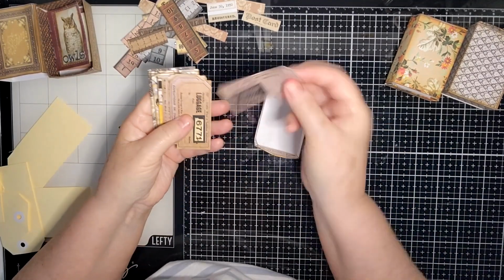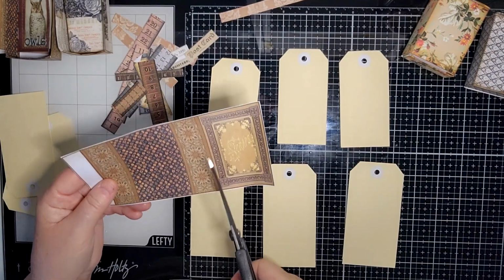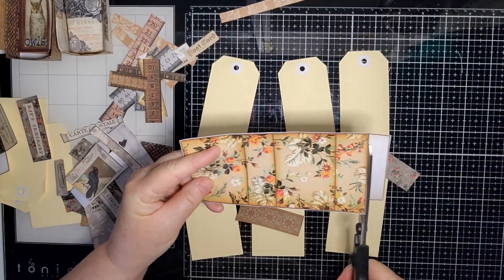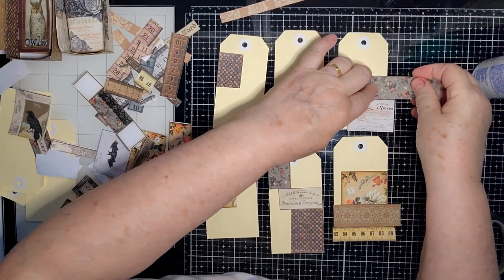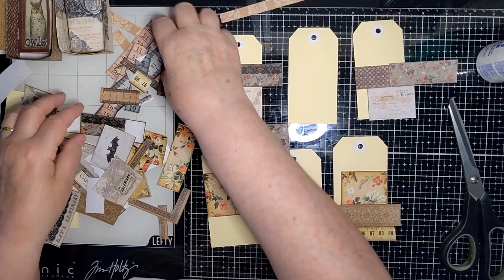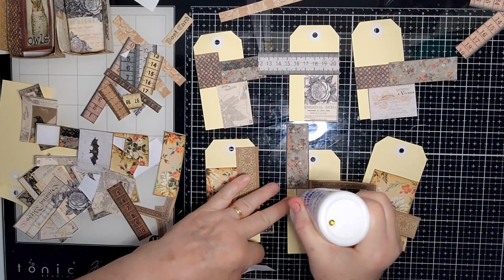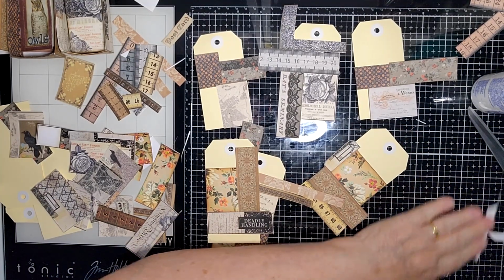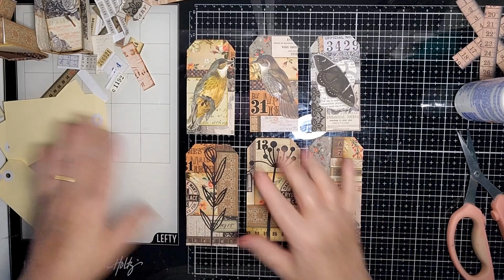Creeponjune # WhatsonmyDesk My Non-Creepy Use of the Digital KIt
Today I am sharing what I made using the digitals from Tracie Fox in her Etsy shop - Love Junk Journals. Mine is very non '-creepy as I just wanted to use the wonderful elements without the creepy aspect.

I am also at:
Fbk: Journals and Cards by Kay